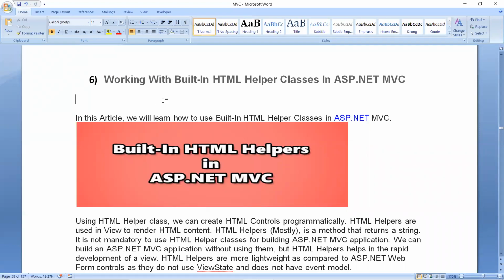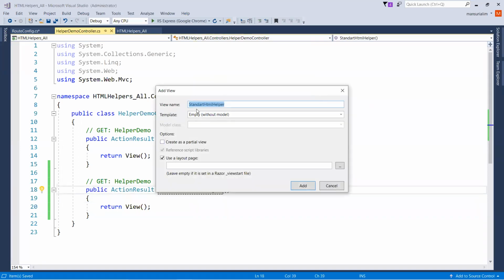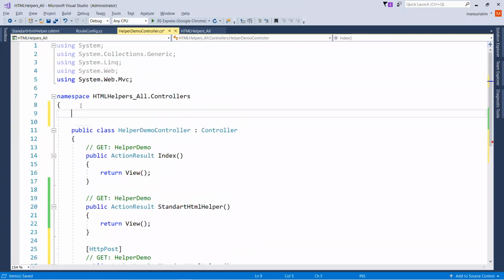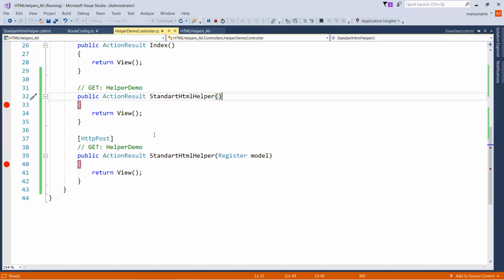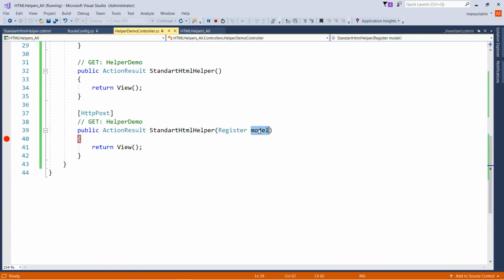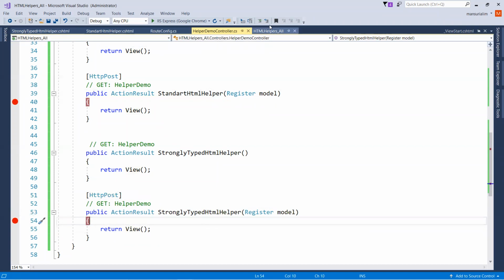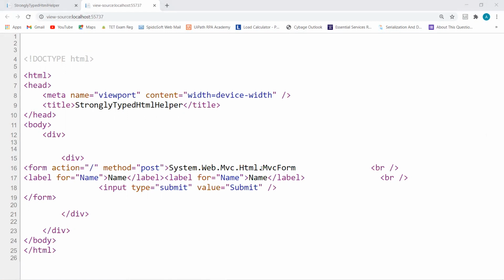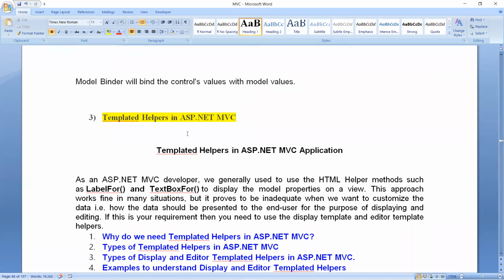7_MVC HTML Helper StronglyTypedHelper